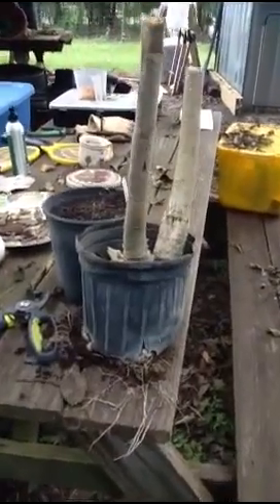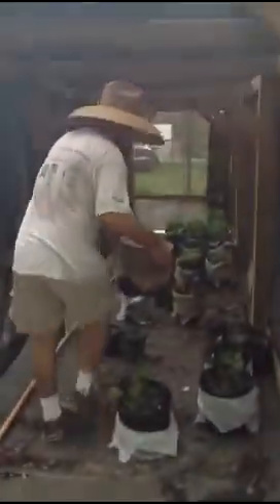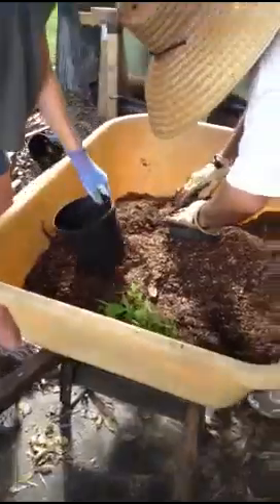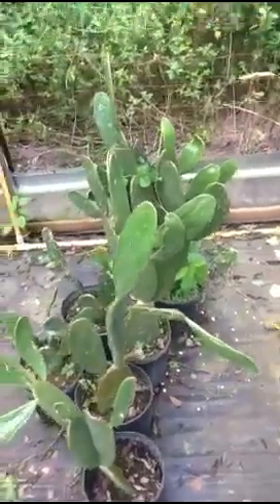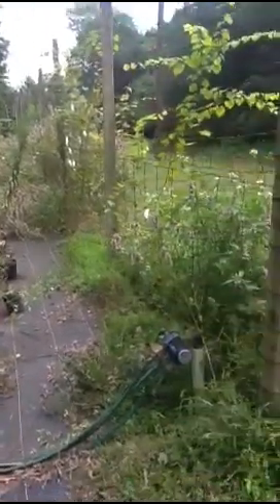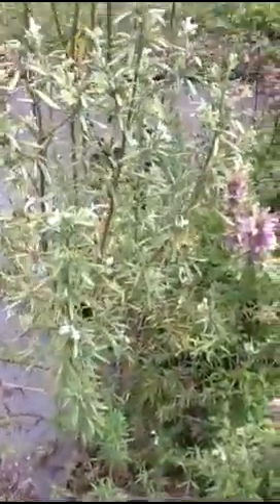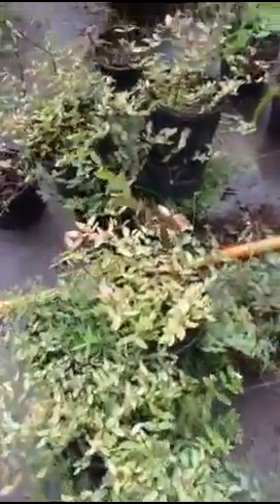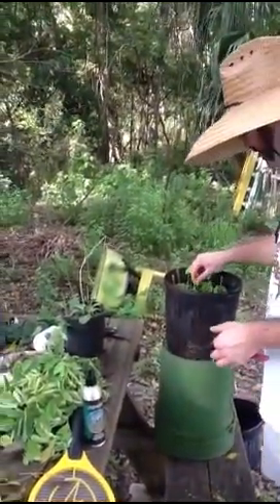Cloning plants orientation and former nursery tour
How to plant video and tour of the former Edible Plant Project nursery in Gainesville Florida, USA